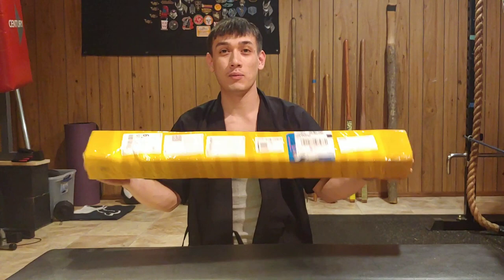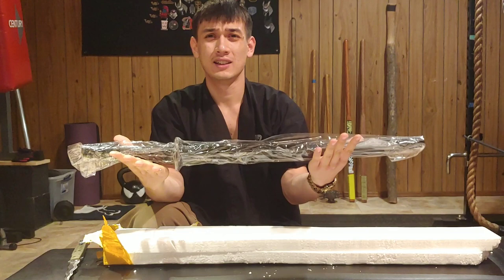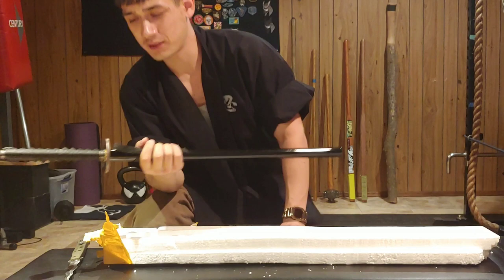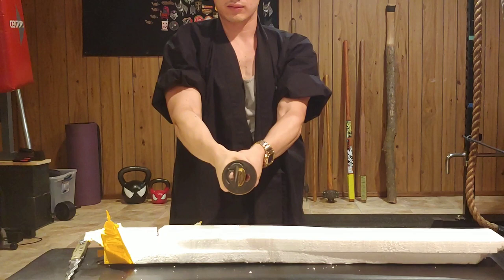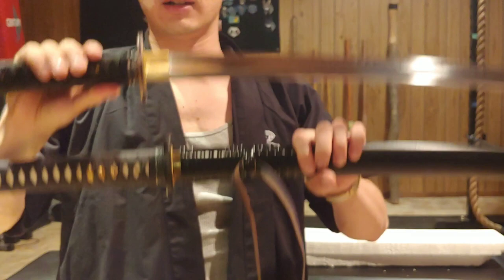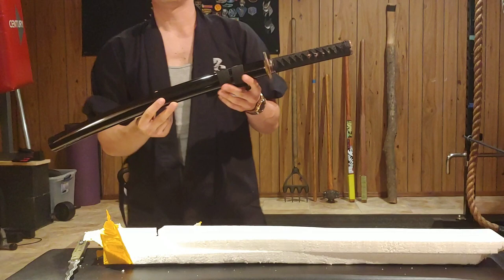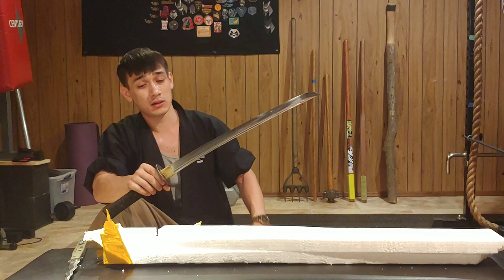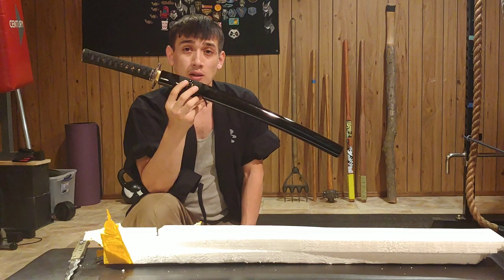Yongli Wakizashi T10 The Best $100 Samurai Sword?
Here is the Unboxing of the Yongli sword Handmade Short Katana Japanese Wakizashi Tanto Yongli Sword Wakizashi T10 Steel